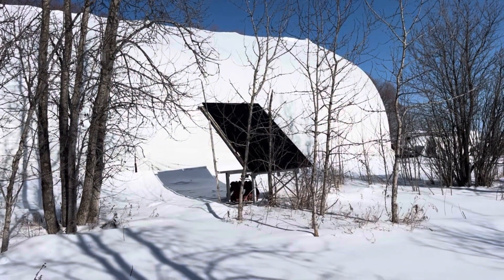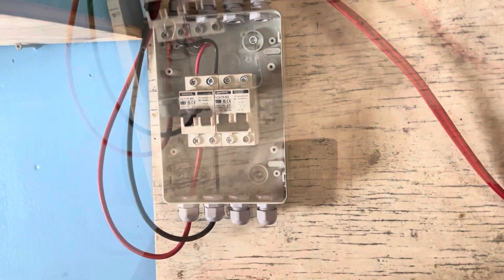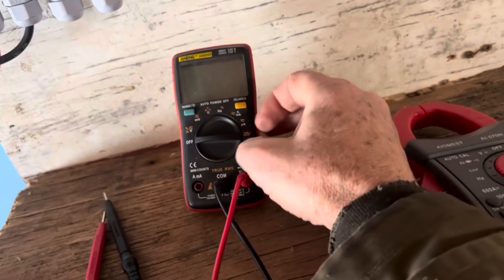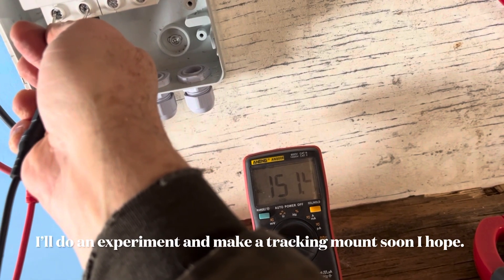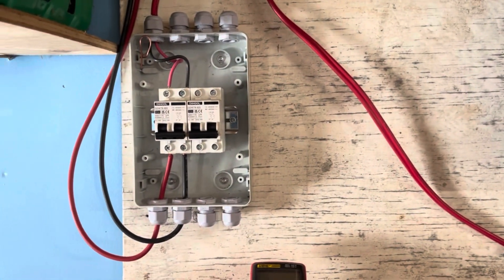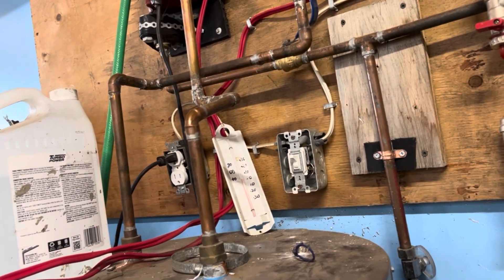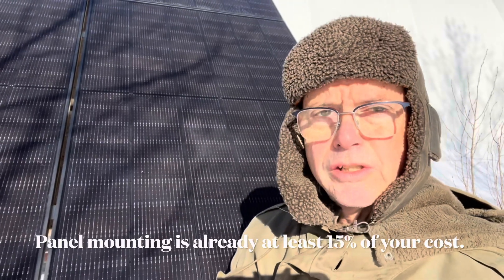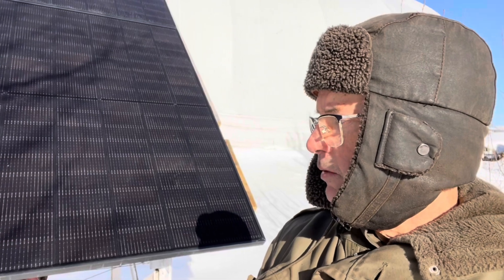Solar Panels to Hot Water Element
Solar panels direct to heat element. Discussed snow on panels far North